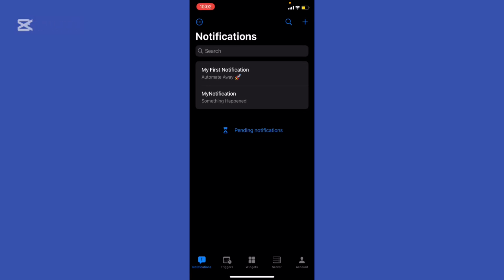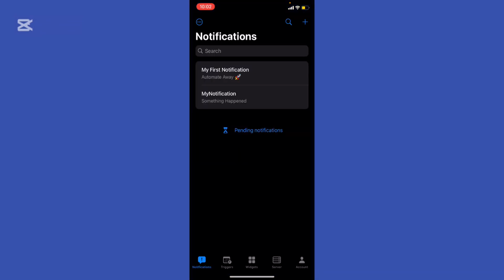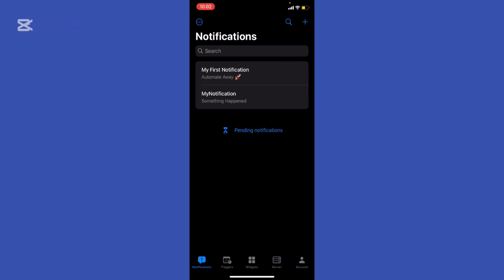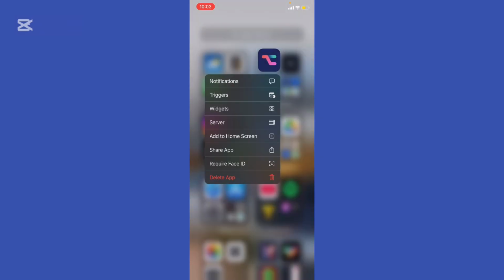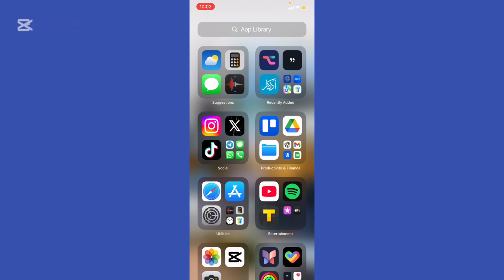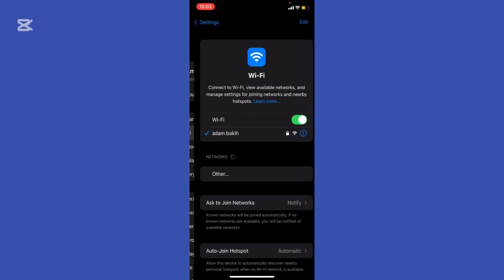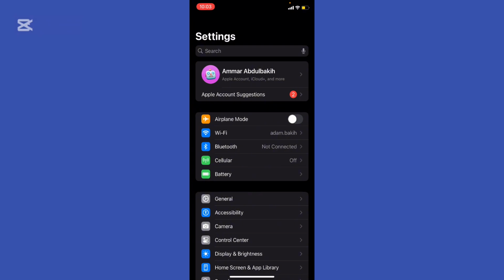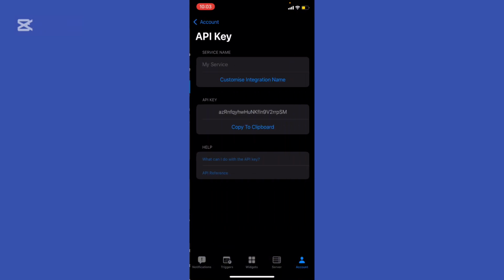How to fix pushcut action misfires (2024)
How to fix pushcut action misfires

In this tutorial, learn how to fix pushcut action misfires in 2024. Watch now for step-by-step instructions on troubleshooting and resolving this issue.

Are you tired of dealing with Pushcut Action misfires? In this video, we'll show you how to fix the issue FAST and get your automations running smoothly again in 2024! Whether you're a seasoned Pushcut user or just starting out, this tutorial is perfect for anyone who wants to troubleshoot and resolve Pushcut Action misfires quickly and easily. Learn the top tips and tricks to identify and fix common issues, and get back to automating your tasks with confidence. Watch now and say goodbye to Pushcut Action misfires for good!